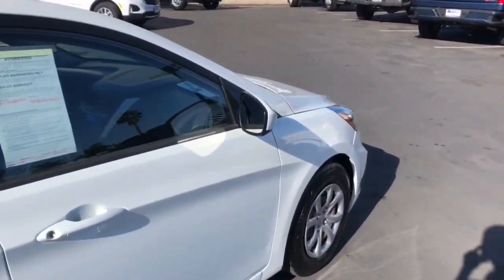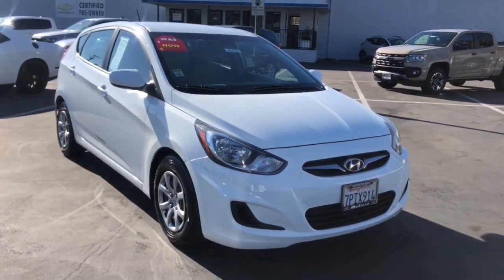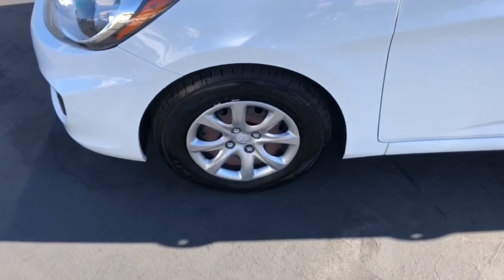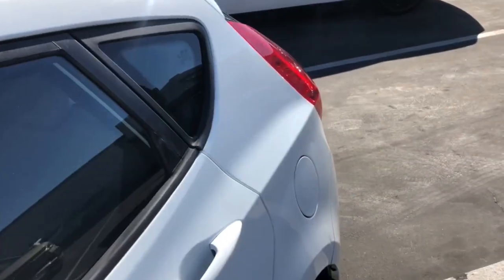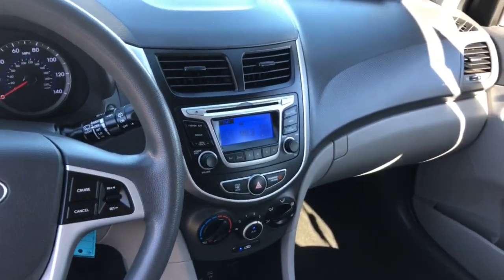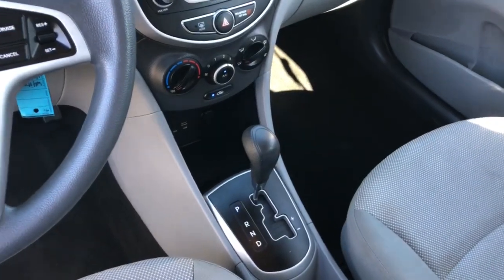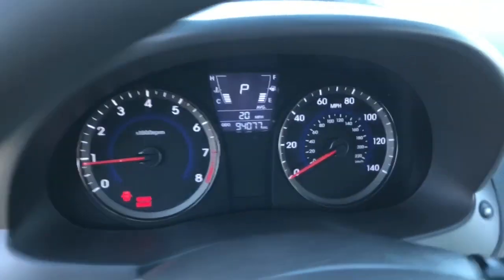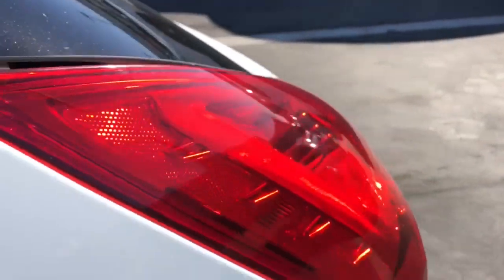2014 Hyundai Accent Huntington Beach, Costa Mesa, Orange, Irvine, Fountain Valley, CA 45430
Century White Used 2014 Hyundai Accent available in Huntington Beach, California at DeLillo Chevrolet. Servicing the Costa Mesa, Orange, Irvine, Fountain Valley, CA area.

DeLillo Chevrolet
18211 Beach Boulevard

BUY ANY USED VEHICLE FOR OVER $20,000 AND GET A YEAR BEACH PARKING PASS FROM DELILLO CHEVROLET.Century White 2014 Hyundai Accent GS FWD 6-Speed Automatic with Overdrive 1.6L I4 DGI DOHC 16V Black Cloth.YOU HAVE FOUND THE HOME OF THE NICEST PEOPLE IN TOWN! 27/37 City/Highway MPG